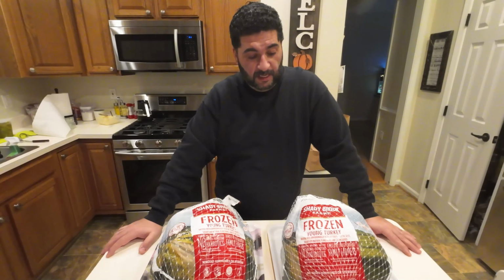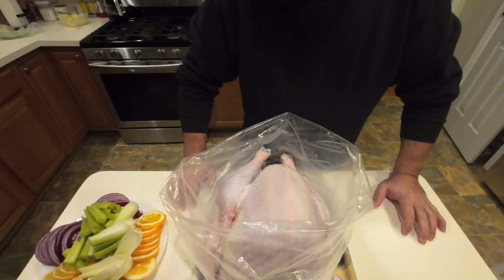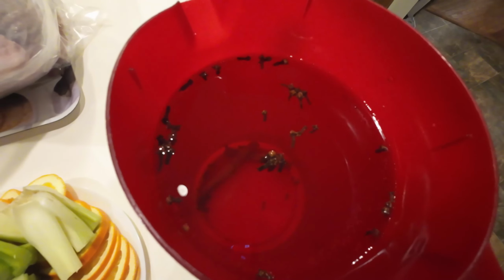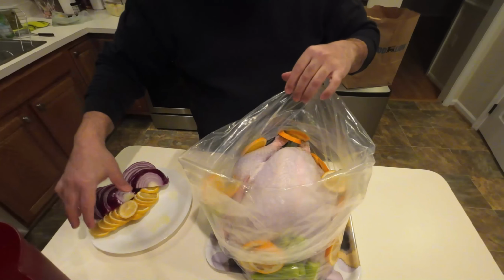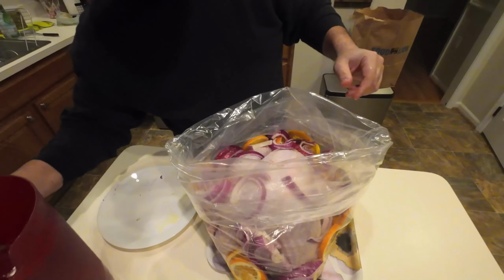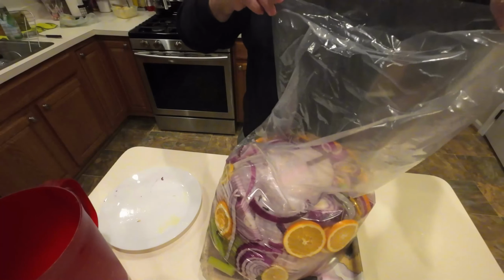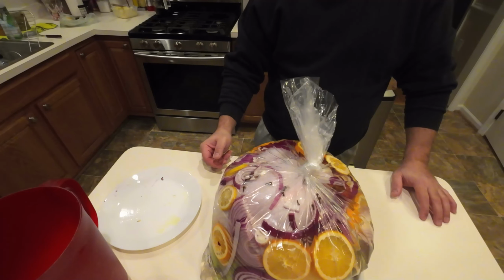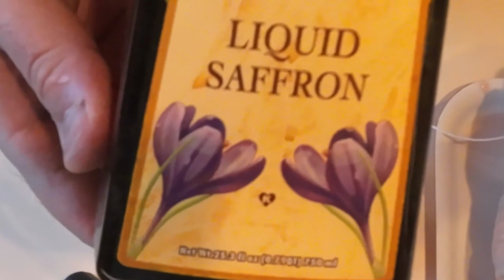Smoking a Turkey: The Ultimate Guide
I used two different methods in smoking these two turkeys', one is brined with vegan butter injection and the other is just out of the wrapping and injected with store bought injection.

Brine Bag